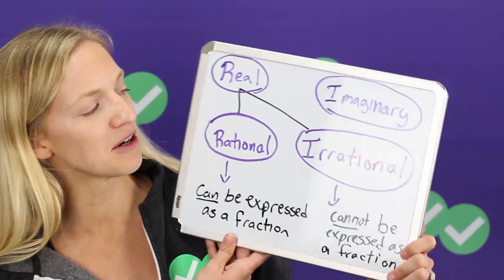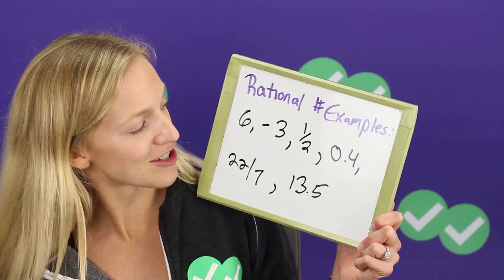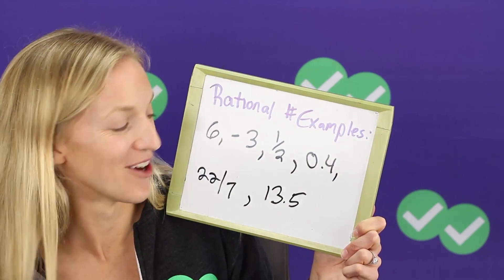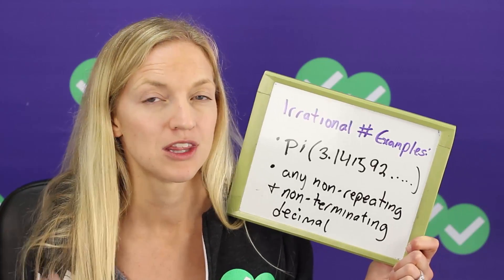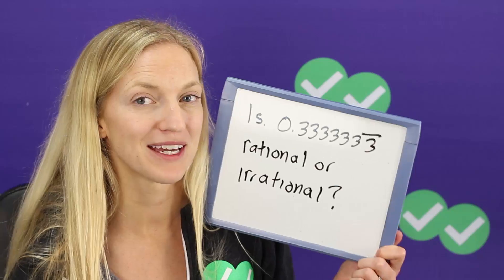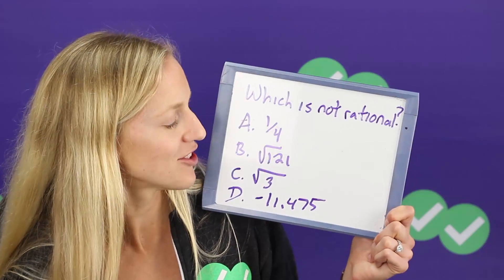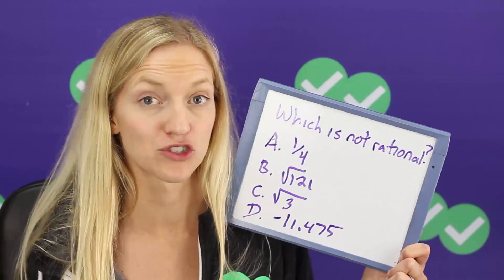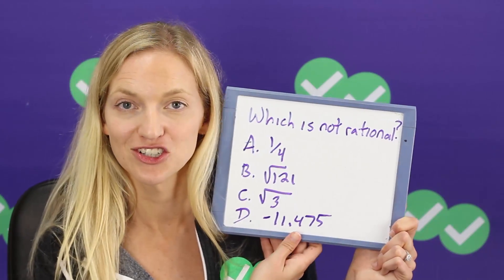ACT Math: Rational & Irrational Numbers